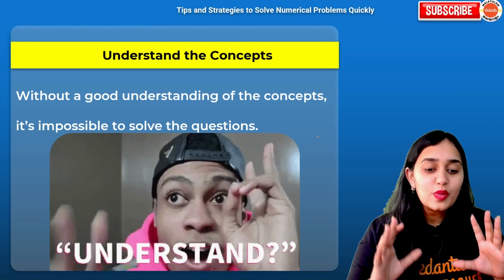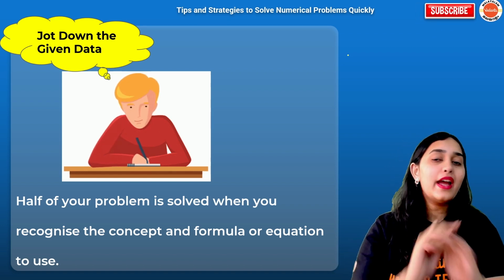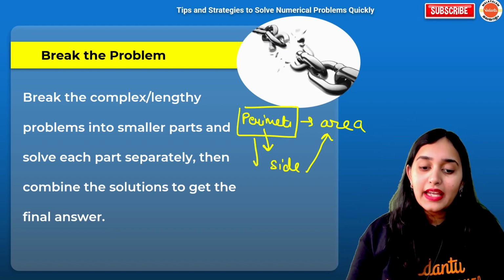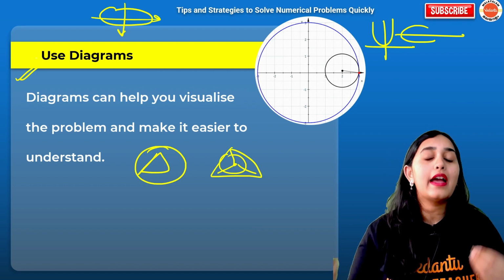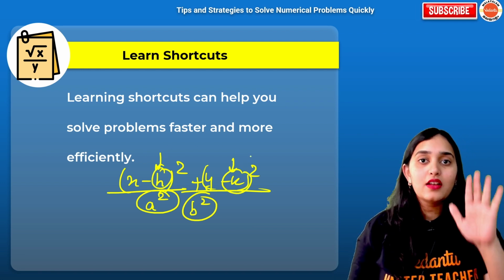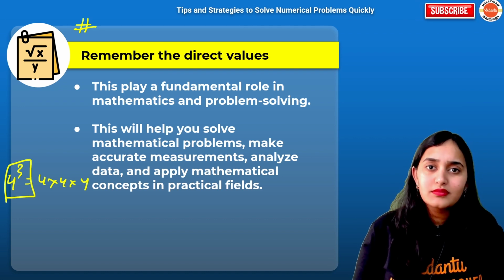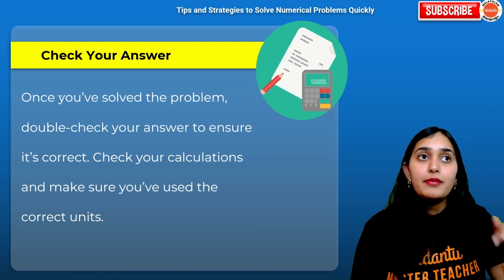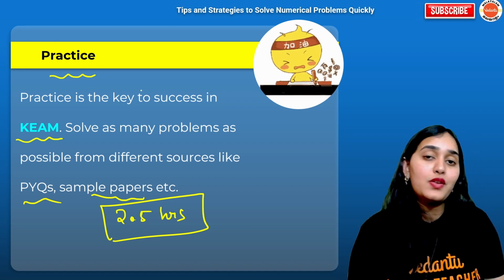How To Solve KEAM Math's Questions Quickly? | KEAM 2023 Tips | Sana Ma'am | Vedantu Malayalam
MVSAT Registration 👉Checkout the KEAM 2023 - Minnal KEAM Series ⚡ Vedantu Malayalam Playlist

Are you preparing for KEAM 2023 and looking for effective strategies to solve Math questions quickly? Look no further!

Join us on this YouTube video as Sana Ma'am from Vedantu Malayalam shares valuable tips and techniques on how to solve KEAM Math questions quickly and efficiently. Sana Ma'am, an experienced educator, will guide you through smart problem-solving approaches, time-saving tricks, and important concepts to focus on.

With her expert guidance, you'll learn how to approach different question types, manage your time effectively, and maximize your scores in the KEAM Math section. Don't miss this opportunity to optimize your Math preparation and gain the competitive edge you need for KEAM 2023. Join us at Vedantu Malayalam as we delve into how to solve KEAM Math questions quickly with Sana Ma'am's expert tips and strategies!

HowToSolveKEAMMath'sQuestionsQuickly?